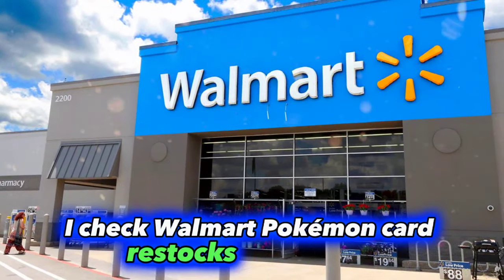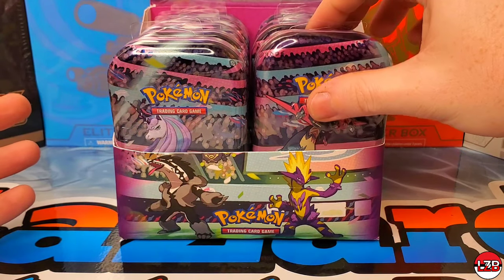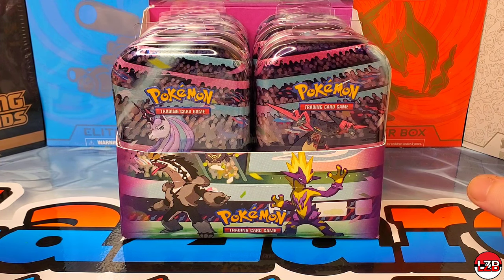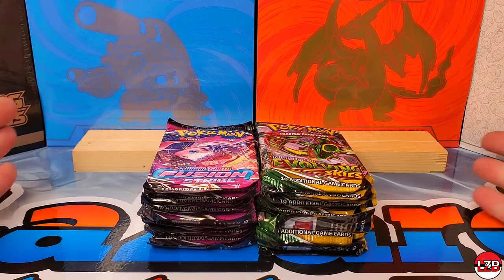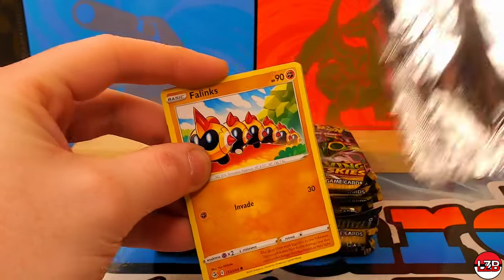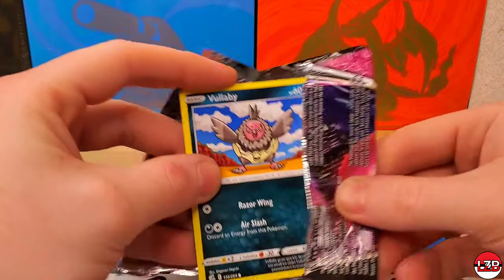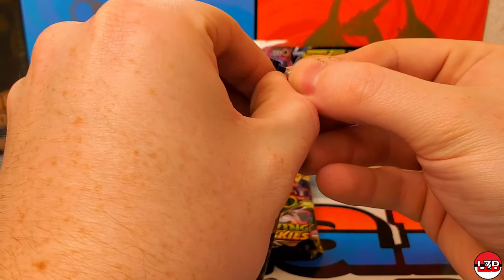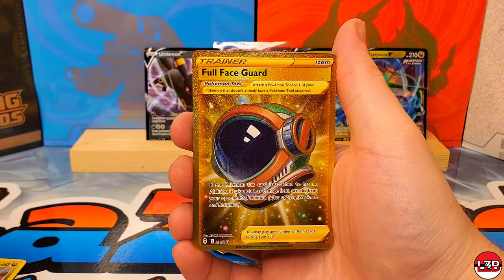These Walmart Mini-Tins Have EVOLVING SKIES Packs Inside!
In today's video, I visited our local Walmart to see if it restocked the Pokémon cards, and it was LOADED with product!

There were plenty of products to choose from, but I picked up an entire display of mini-tins to open.

These "C22" mini-tins have Fusion Strike and Evolving Skies packs inside!

I'm am still on the chase for the best and biggest pulls from both sets! And figured this would be an interesting product to open!

Have you seen these tins at your store? And did you get the same pack selection shown here? Let me know!

Will these mini-tins provide MEGA pulls?
Let's find out right now!